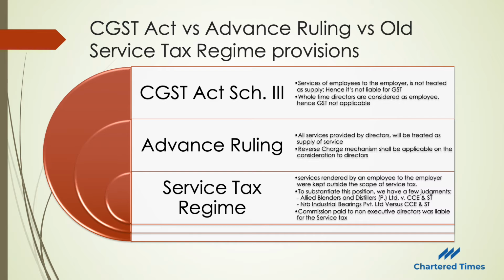Applicability of GST (Reverse Charge /RCM) on Director Remuneration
Watch this video to understand whether GST should be applicable on consideration paid to director or not.

Covered recent order of Advance ruling Authority, which makes it applicable.

Post your queries or opinion in comment box about the topic.